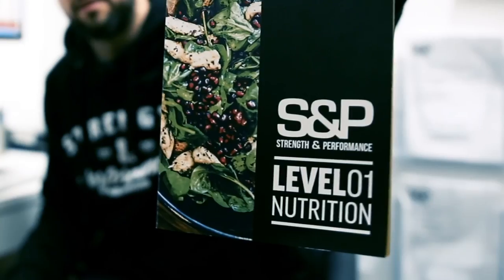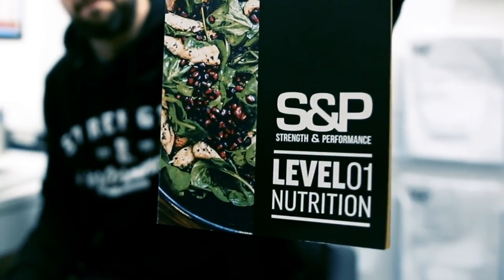Z 3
Z explaining what the level 1 nutrition manual is all about (for membership site / welcome PDF)